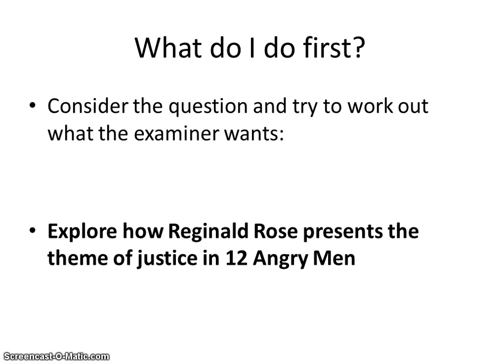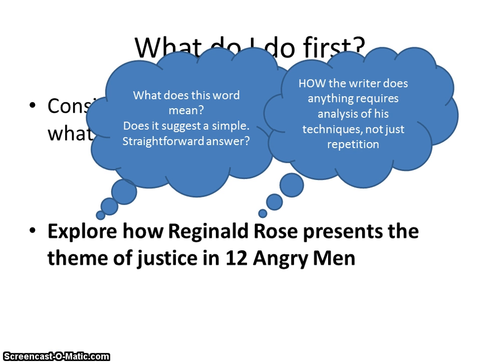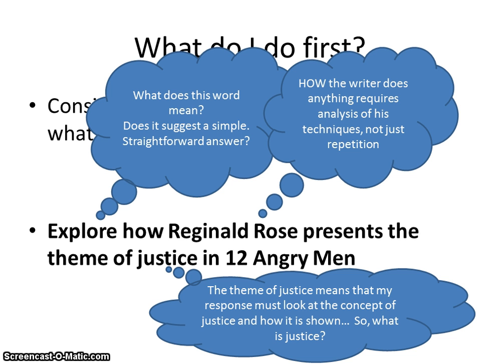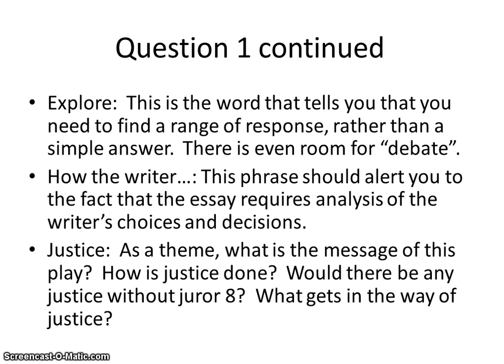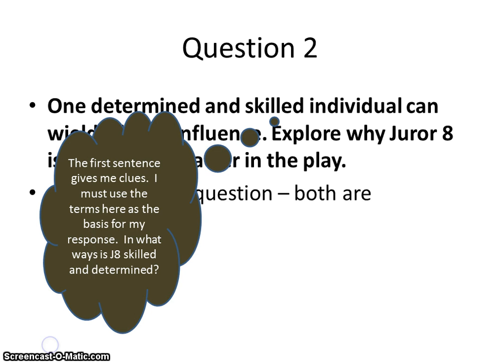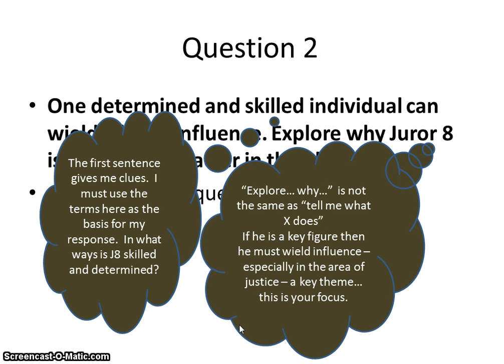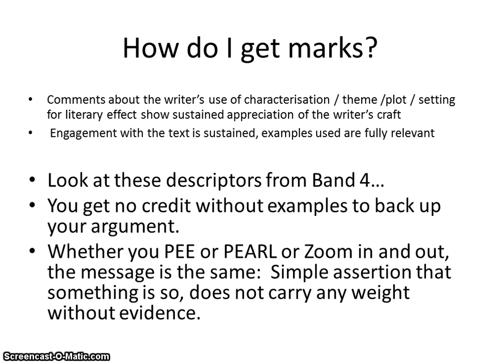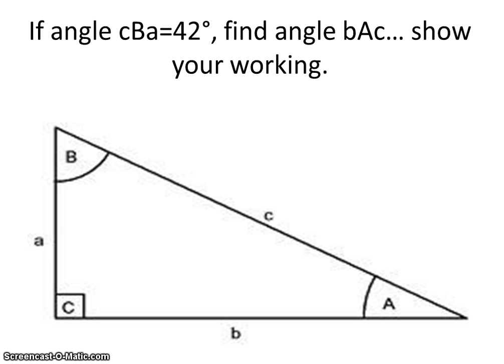assessment give back: 12 Angry Men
A brief screencast covering the basics of approaching a KS4 literature question.